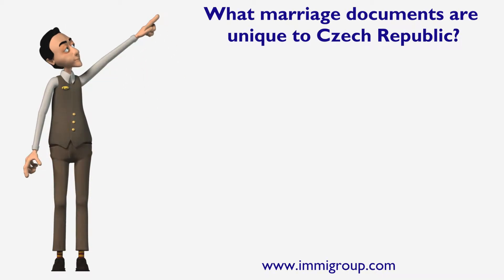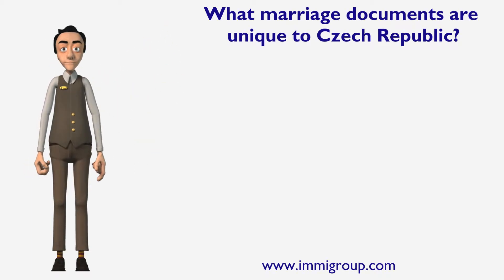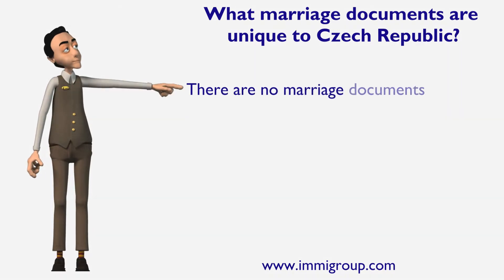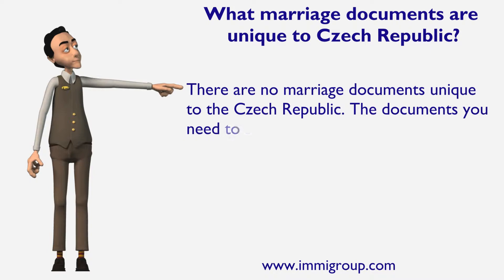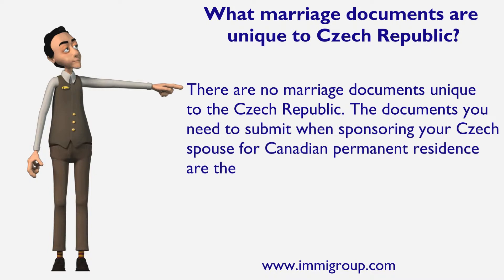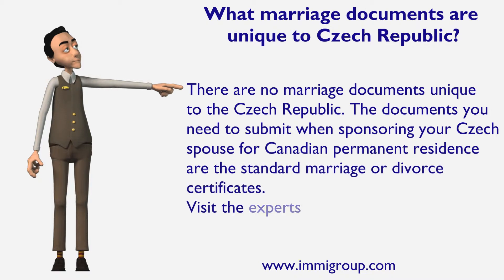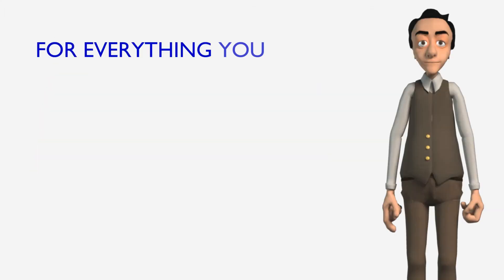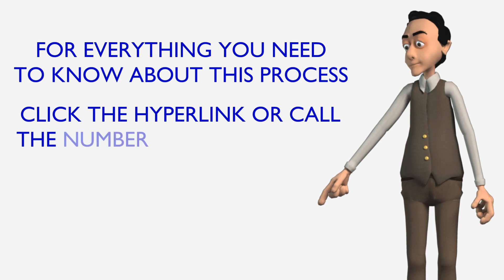What marriage documents are unique to Czech Republic?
There are no marriage documents unique to the Czech Republic. The documents you need to submit when sponsoring your Czech spouse for Canadian permanent residence are the standard marriage or divorce certificates.
Visit the experts at immigroup.com.